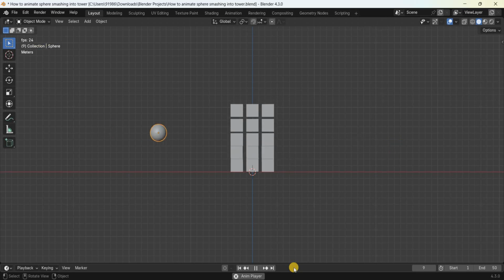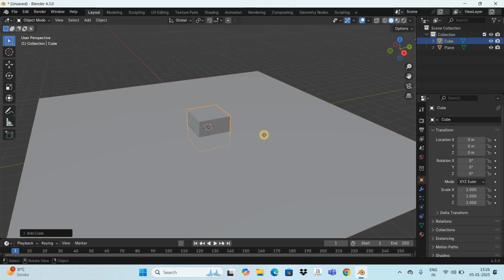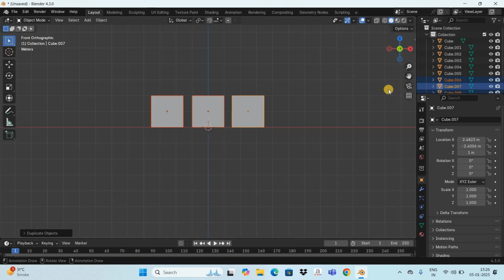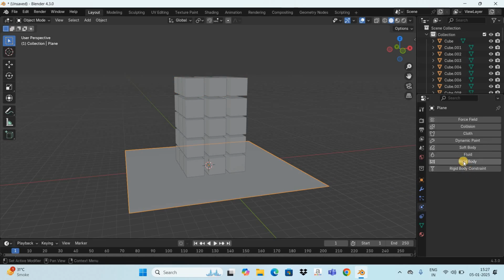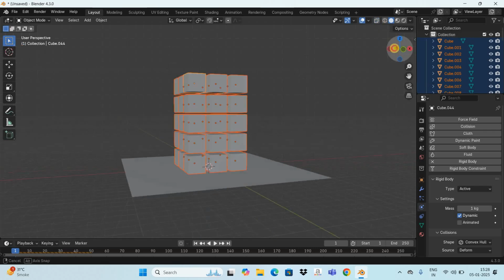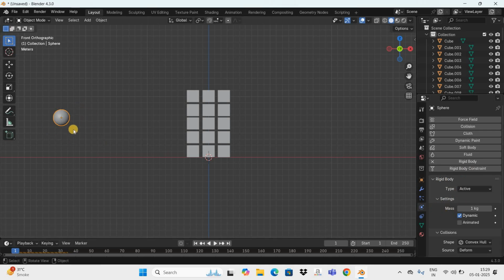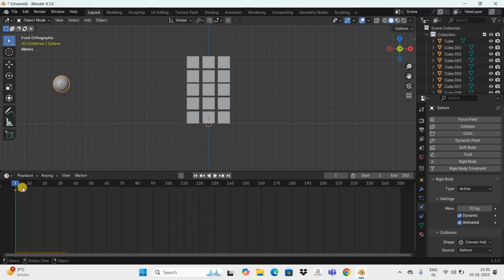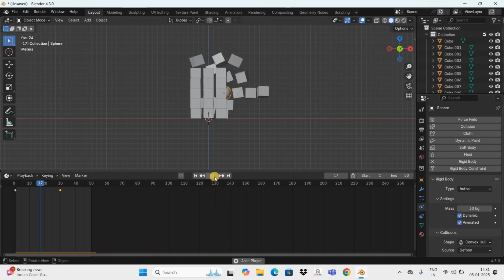Blender Animation Tutorial - Animate sphere smashing into tower of cubes in Blender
Blender Animation Tutorial - In this tutorial, , I show you how to animate sphere smashing into tower of cubes in Blender.

Subtitles :-
Hey guys, welcome back to the NEXTGENBLOGGER. And in this video, I want to show you how to animate a sphere smashing into a tower of cubes in Blender. Now, it's actually super easy to animate a sphere smashing into a tower of cubes in Blender. So without further delay, let's get started and see how you can do this.

Now to demonstrate this, I've already opened up the Blender software. And this is the default scene that you're going to see when you start Blender. Now first, I would like to delete everything that is present in the scene. So press the letter 'A' and this will select everything that is present on the scene. And now press the 'delete' button.

Next, you need to add a plane. So go to the 'Add' menu, go to 'Mesh' and now select the 'Plane' option. Now let's increase the size of this plane by 10 meters.

Next, you need to add a cube. So go to the 'Add' menu, go to 'Mesh' and now select this option that is 'Cube'. Now I would like to move this cube along the Z axis by 1 meter.

Now press the number 7 and this will give you the top view. Now we will create duplicates of this cube. So press Shift D to create a duplicate.

Now press the letter 'X' and this will activate the X axis. Now let's move the duplicate cubes along the X axis like this. Now let me select all the three cubes, press Shift D and now press the letter 'Y' and this will activate the Y axis.

Now let's move the duplicate cubes along the Y axis like this. Alright, now press the number 1 and this will give you the side view. Now enable the X-Ray mode and now select all the cubes like this.

Now disable the X-Ray mode and now let me press Shift D to duplicate all the cubes and now press the letter 'Z' and this will activate the Z axis. Now let's move the duplicate cubes along the Z axis like this. Okay, so as you can see we have created this tower of cubes.

Next what you need to do is you need to enable the rigid body physics for all these objects. So first select the plane and now go to the 'Physics' tab and now click on this option that is 'Rigid Body'. Now look inside the 'Rigid Body' settings and right here you're going to find this option called 'Type' where currently 'Active' is selected.

So you need to change it to passive because if we keep it at active when I play the animation the plane is simply going to fall down. So change the type from 'Active' to 'Passive'. Next select one cube and now click on this 'Rigid body' option and now enable the X-Ray mode. Press the number 1 and this will give you the side view and now select all the cubes like this. Now go to the 'Object' menu, go to 'Rigid Body' and now select this option that is 'Copy from Active'. All right now we can turn off the X-Ray mode.

Okay and so now if I actually play the animation for you. Okay next what you need to do is you need to add a UV Sphere. So go to the 'Add' menu, go to 'Mesh' and now select this option that is 'UV Sphere'. Now let me move this UV Sphere from this position to this position and what I'm going to do is I'm going to move this UV Sphere from this position to this position. So we are going to create that animation. Now let me increase the size of this UV Sphere a little bit like this and let's enable the rigid body physics for this UV Sphere.

So click on this 'Rigid Body' option. Now look inside the 'Rigid Body' settings. Inside 'Type', 'Active' is selected so that's fine. Let's increase the weight of this UV Sphere. So currently the weight of this UV Sphere is 1 kg. So let me increase it to somewhere around let's say 30 kg. Also you need to enable this option that is 'Animated'.

All right now let's bring up the timeline. Next what you need to do is you need to insert a location keyframe for this UV Sphere in this position in the timeline. So currently my cursor is placed at the 1st frame. So let me insert a location keyframe for this UV Sphere in this position. So select the UV Sphere press the letter 'K' and now select this option that is 'Location'. Now let's move the cursor and place it somewhere around let's say the 30th frame and now let me move this UV Sphere from this position to this right here and now press the letter 'K' once again and select this 'Location' option once again and that's it.

And so now if I play the animation for you perfect. So this is how you can actually animate a sphere smashing into a tower of cubes in Blender.